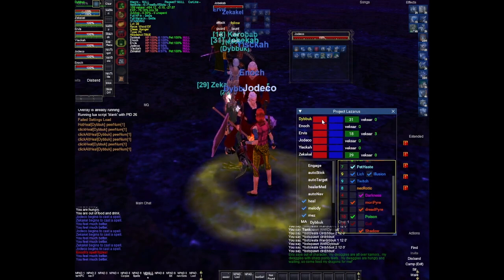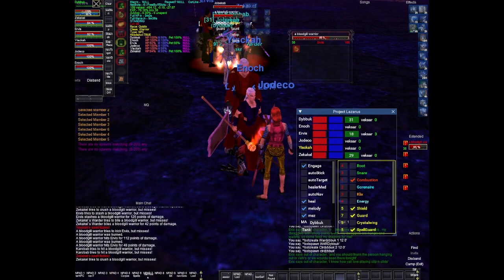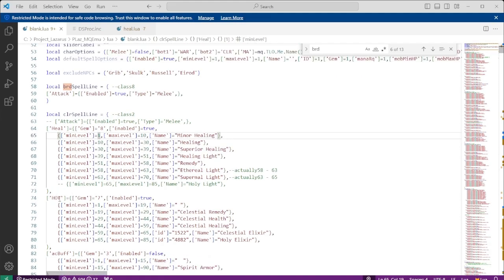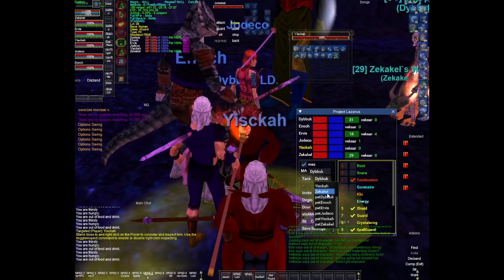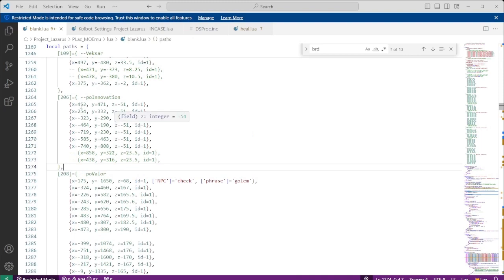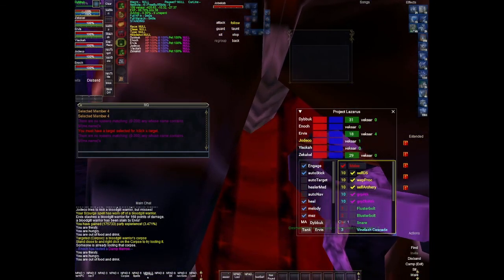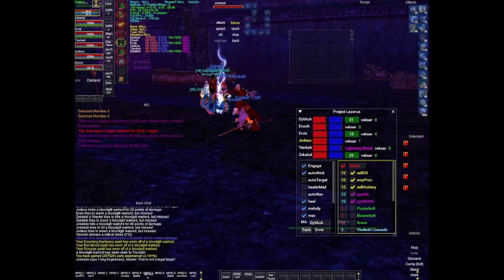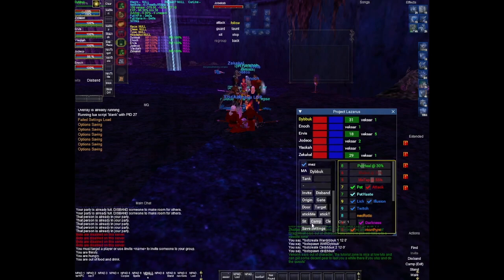Macroquest Setup from scratch 2 / 2